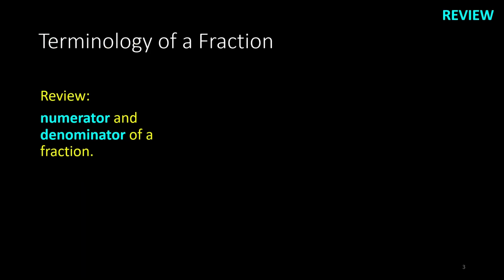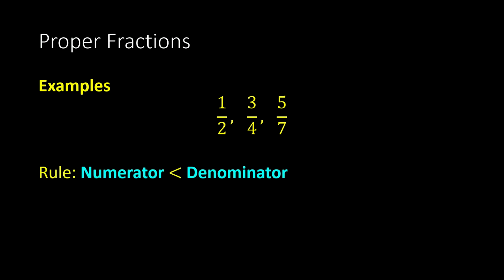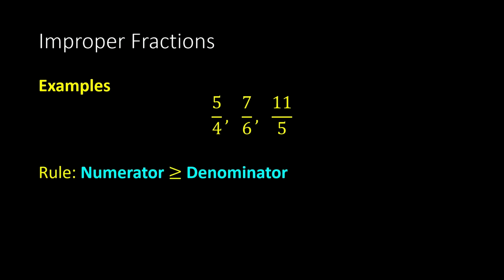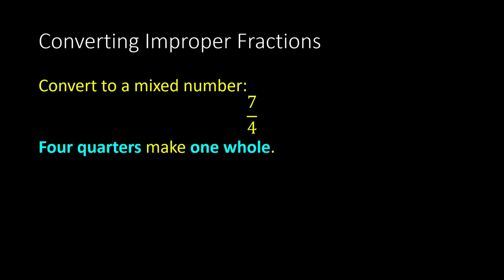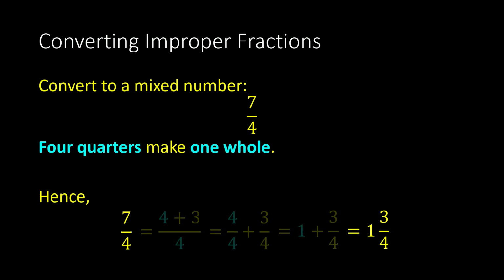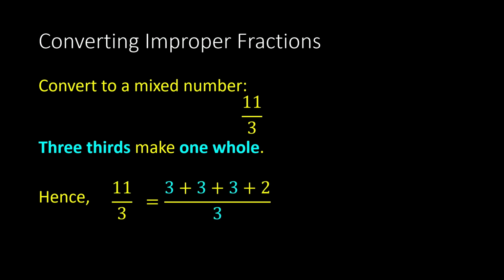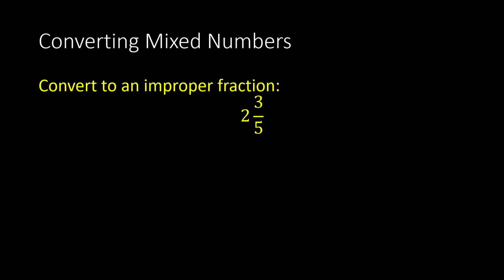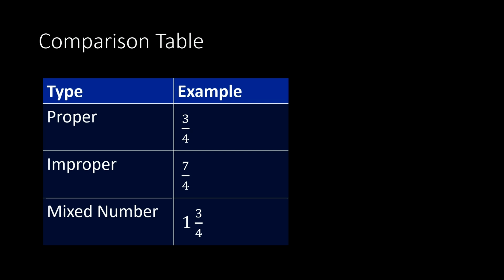4. Proper, Improper Fractions and Mixed Numbers 1